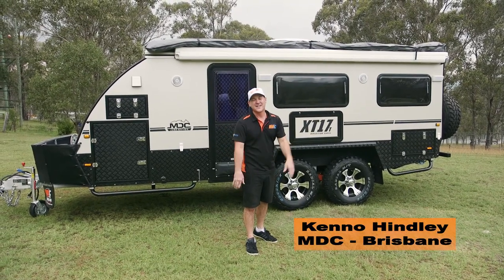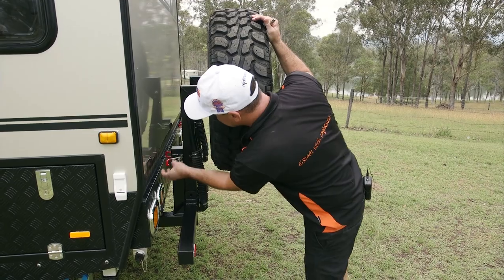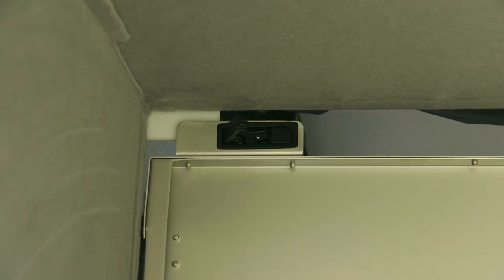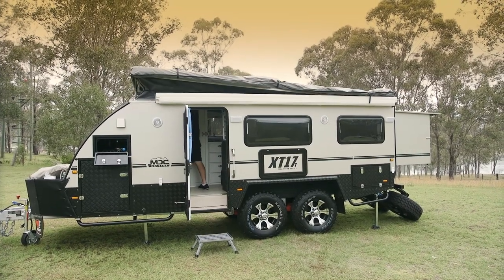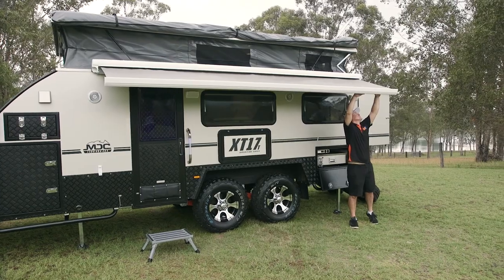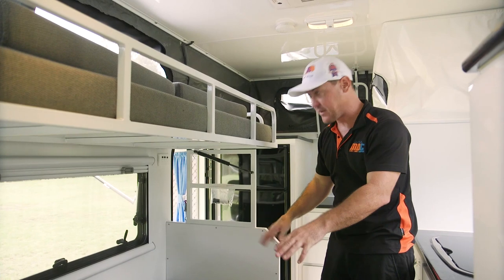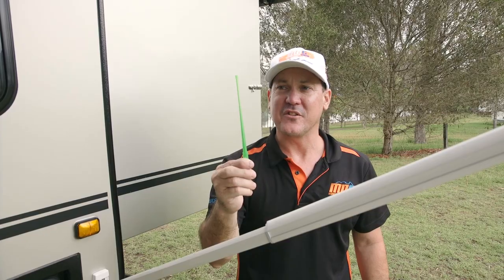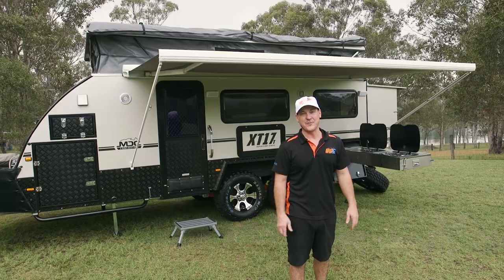How to: Setup MDC XT17T Offroad Caravan(old)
Learn how to pack down MDC XT17T

Now featuring a dual axle design for better traction, weight distribution and durability!
Part of our new expedition series of off road caravans, the XT17-T has been tested in the most extreme terrain and conditions that Australia has to offer…The independent trailing arm suspension will follow your 4WD tow vehicle anywhere you dare to explore.

 ✅ Extra Large 200mm custom Queen innerspring mattress
 ✅ LED TV
 ✅ Diesel Heater
 ✅ Electric Awning
 ✅ External Fridge Slide
 ✅ 4 burner stove with oven & grill